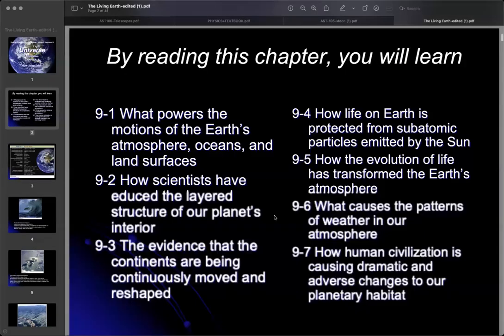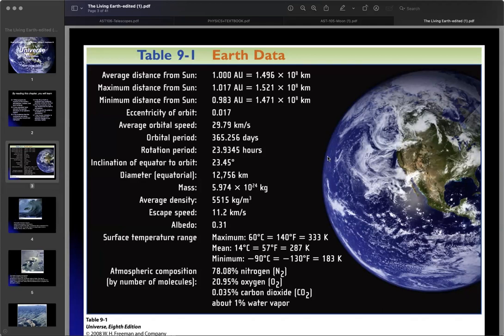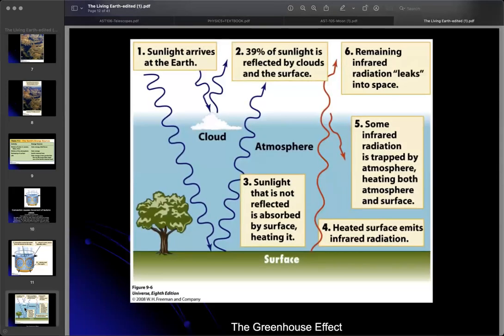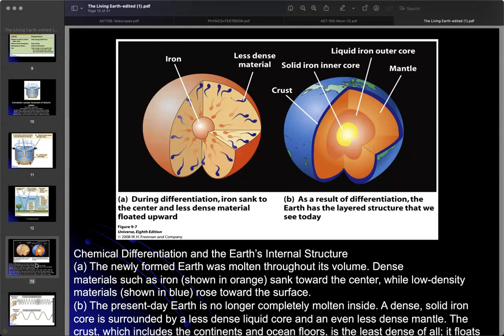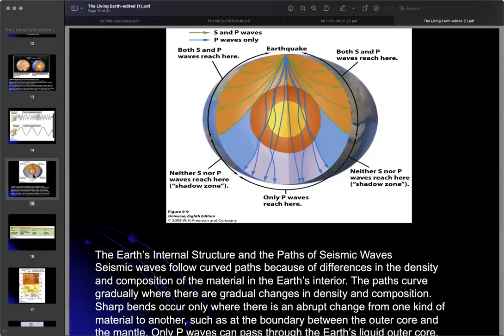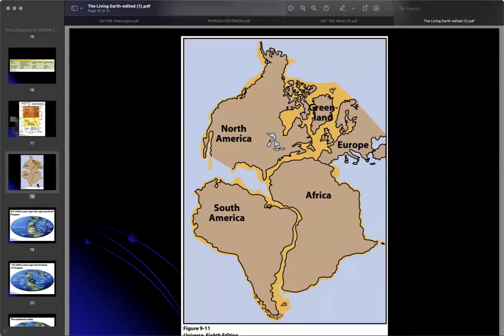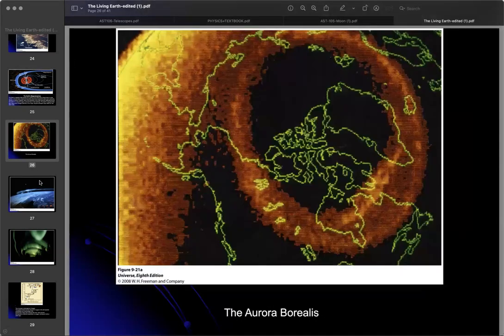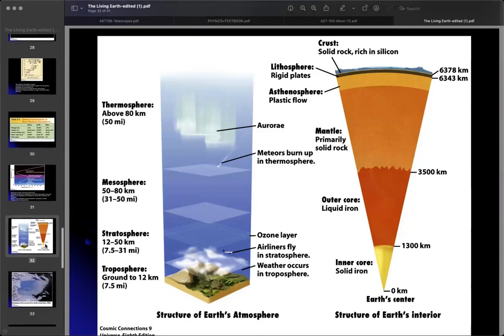The Living Earth Lecture Recording